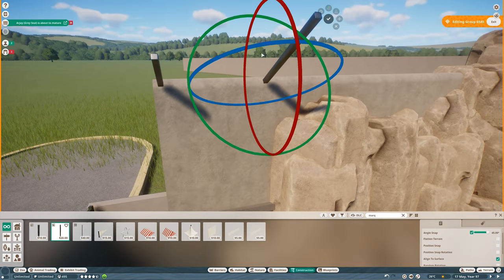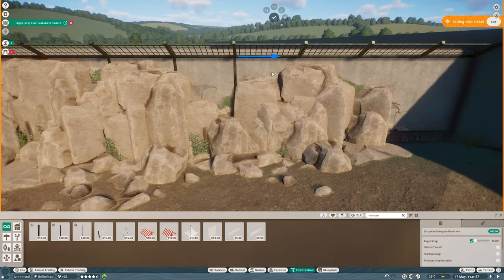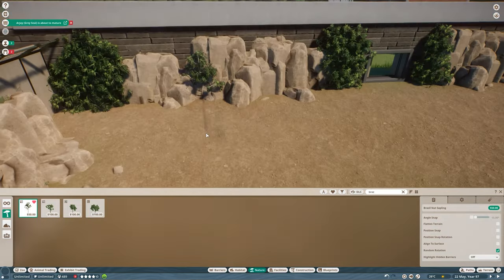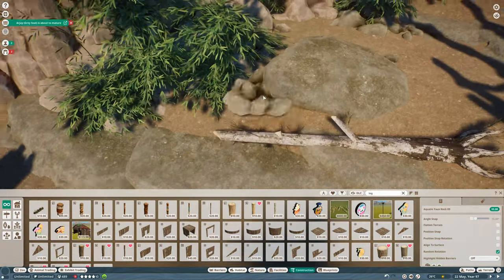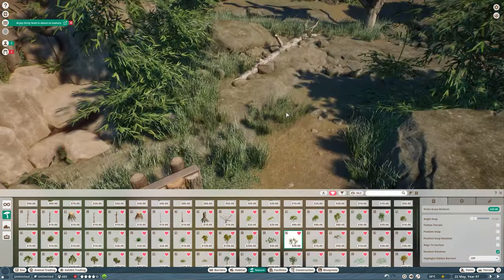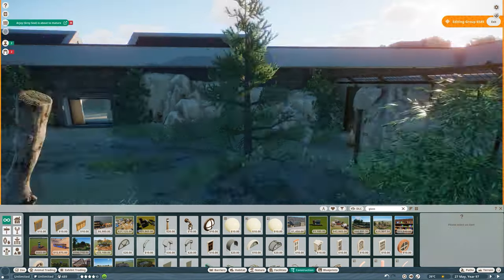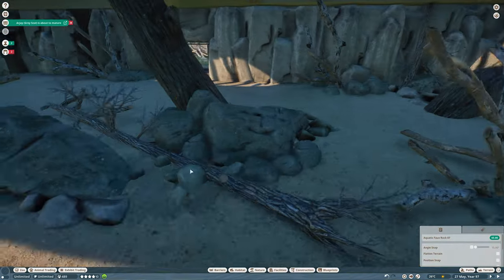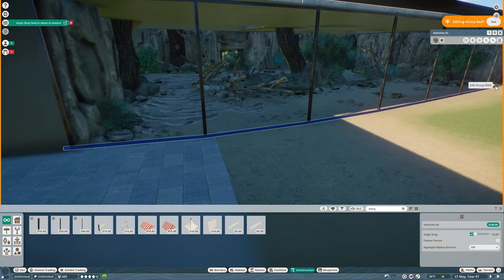Snow Leopard Habitat | Elm Hill City Zoo | Planet Zoo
Hello everyone! Let's build a habitat for the Snow Leopards - the first cat added to our Wild Cat House in the Elm Hill City Zoo! ❄️ 🐆  In today's video I will also talk a bit about all the changes that I introduced to the chanel! Hope you guys are having a lovely Saturday! 🥰

Chapters:
00:00 Intro
00:16 Outdoor Habitat
26:00 Indoor Habitat
37:33 Cinematic Shots